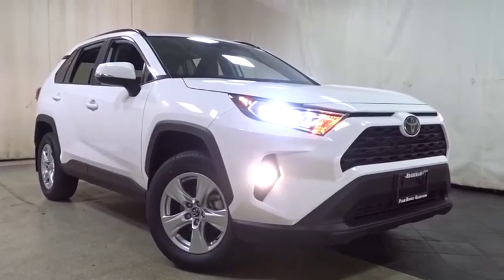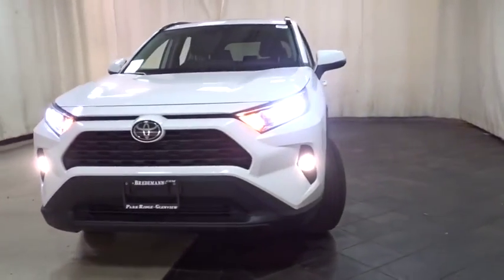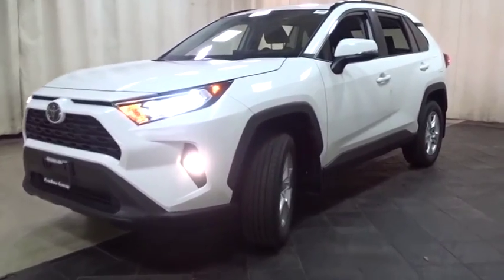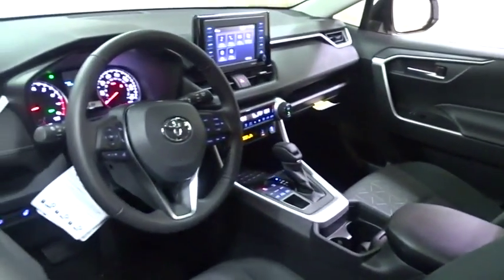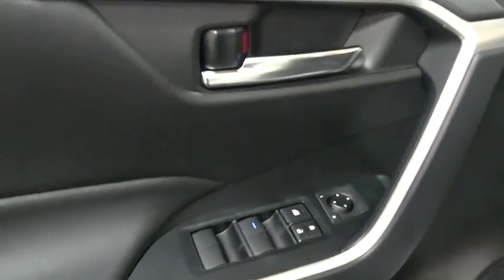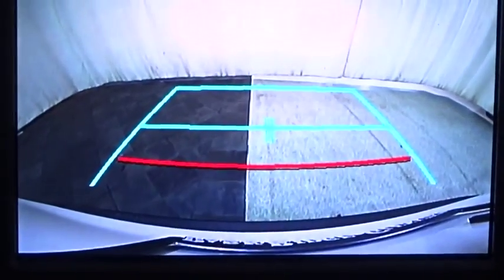2020 Toyota RAV4 Des Plaines, Elmhurst, Schaumburg, Chicago, Naperville, IL T54462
Super White New 2020 Toyota RAV4 available in Des Plaines, Illinois at Bredemann Toyota. Servicing the Elmhurst, Schaumburg, Chicago, Naperville, IL area.

Bredemann Toyota
1301 W Dempster St

XLE GRADE WEATHER PACKAGE  -inc: Wiper/Windshield Deicer  Front Seat Heating  Rain Sensing Front Wipers  3 Spoke Leather Heated Steering Wheel  Lane Departure Alert,CONVENIENCE PACKAGE  -inc: 5 Door Smart Power locks  remote entry and hands free power rear liftgate  Tilt & Slide Moon Roof,ALL WEATHER LINER PACKAGE  -inc: All Weather Floor Liners  Cargo Liner,MUDGUARDS,All Wheel Drive,Power Steering,ABS,4-Wheel Disc Brakes,Brake Assist,Aluminum Wheels,Tires - Front All-Season,Tires - Rear All-Season,Temporary Spare Tire,Heated Mirrors,Power Mirror(s),Integrated Turn Signal Mirrors,Rear Defrost,Privacy Glass,Intermittent Wipers,Variable Speed Intermittent Wipers,Rear Spoiler,Power Door Locks,Daytime Running Lights,Automatic Headlights,Fog Lamps,AM/FM Stereo,Satellite Radio,MP3 Player,Bluetooth Connection,Auxiliary Audio Input,HD Radio,WiFi Hotspot,Smart Device Integration,Requires Subscription,Steering Wheel Audio Controls,Power Driver Seat,Bucket Seats,Driver Adjustable Lumbar,Pass-Through Rear Seat,Rear Bench Seat,Adjustable Steering Wheel,Trip Computer,Power Windows,Keyless Entry,Power Door Locks,Keyless Start,Remote Trunk Release,Cruise Control,Adaptive Cruise Control,Climate Control,Multi-Zone A/C,A/C,Cloth Seats,Driver Vanity Mirror,Passenger Vanity Mirror,Cargo Shade,Power Door Locks,Power Windows,Trip Computer,Engine Immobilizer,Traction Control,Stability Control,Traction Control,Front Side Air Bag,Telematics,Requires Subscription,Lane Departure Warning,Lane Keeping Assist,Lane Departure Warning,Blind Spot Monitor,Cross-Traffic Alert,Tire Pressure Monitor,Driver Air Bag,Passenger Air Bag,Front Head Air Bag,Rear Head Air Bag,Passenger Air Bag Sensor,Knee Air Bag,Child Safety Locks,Back-Up Camera